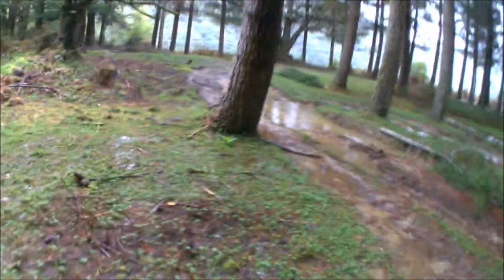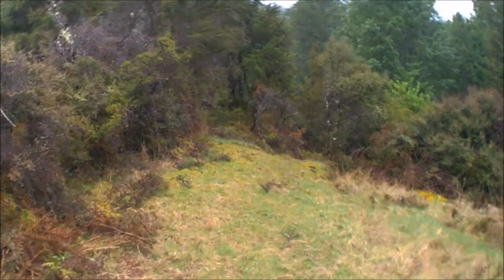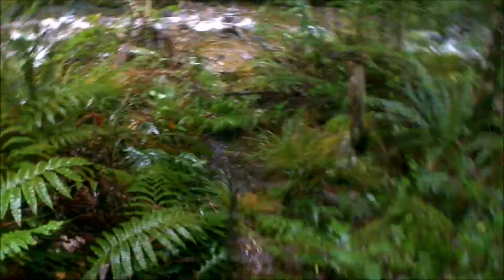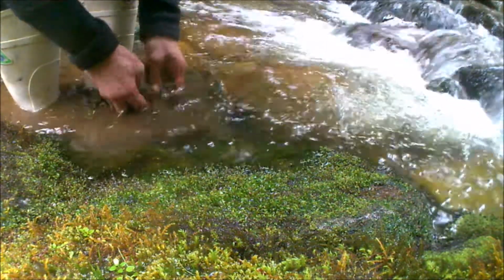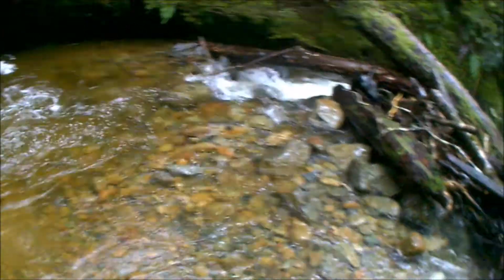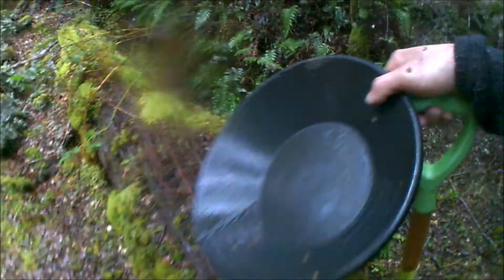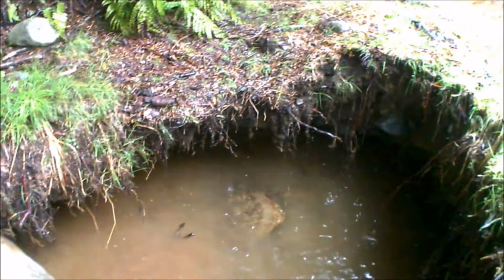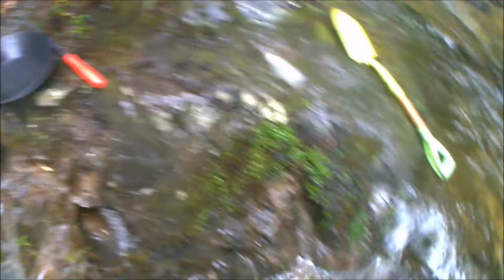gold prospecting bedrock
bedrock